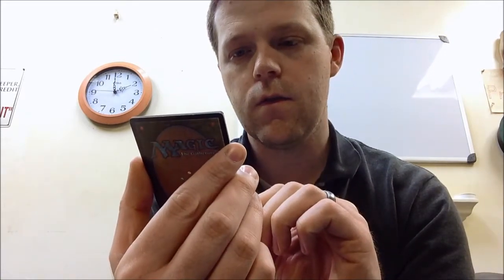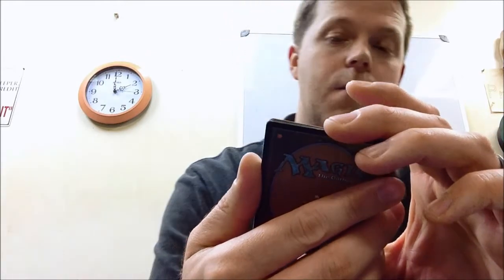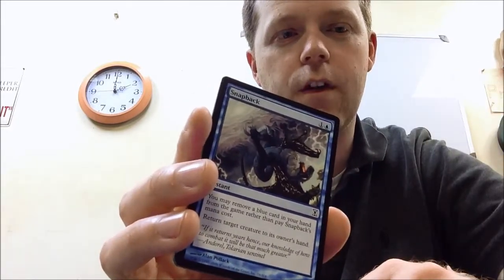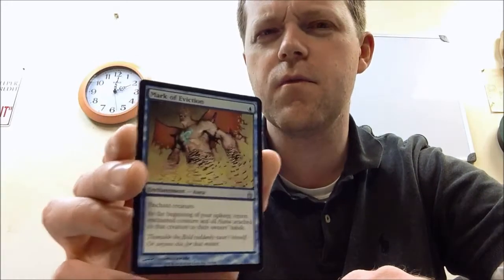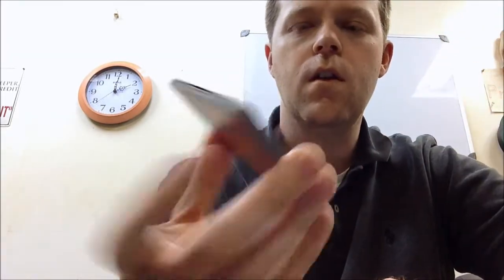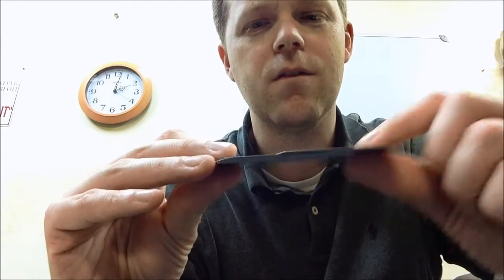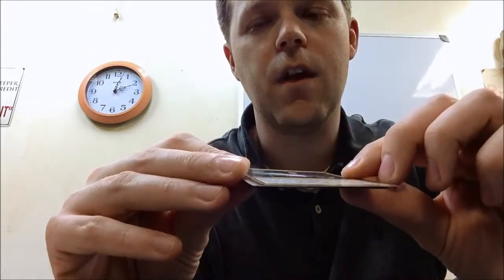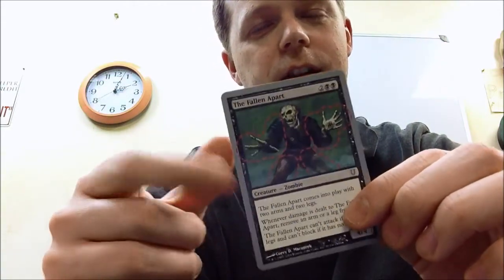Trade Confirmation for Abraxnis - QUAD9s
Very safe trader. Super easy to deal with and also has some of the coolest Life Counters. Check out her channel.